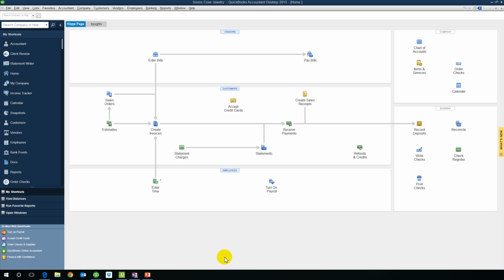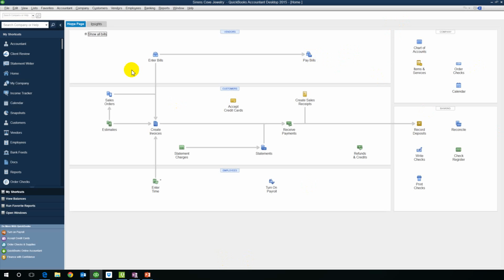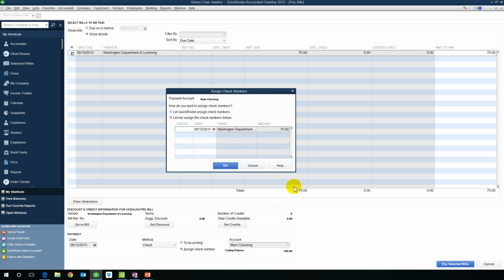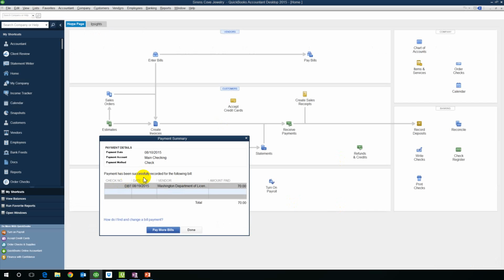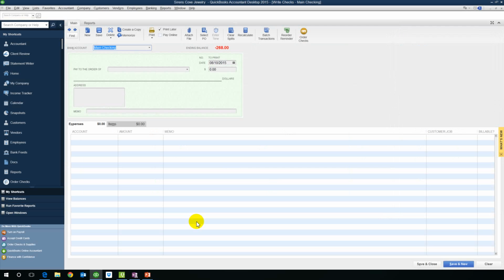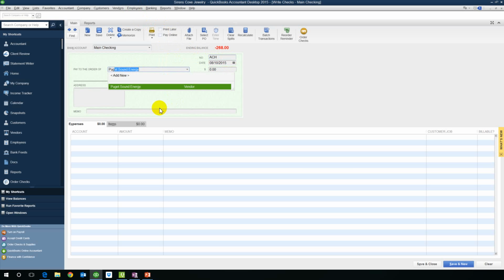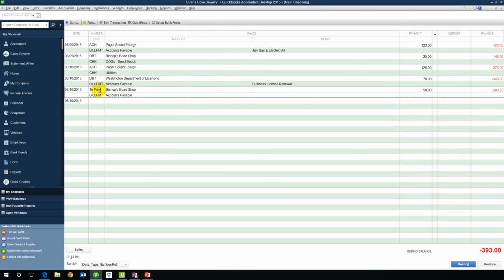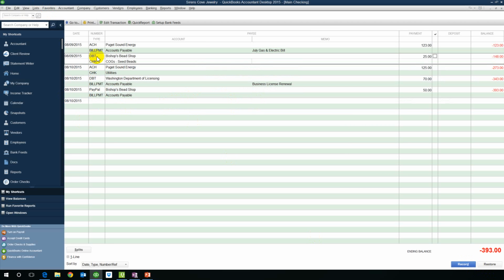Assigning Check Numbers QuickBooks Desktop (QBDT)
Learn the three ways to add detail in QuickBooks Check Numbers.